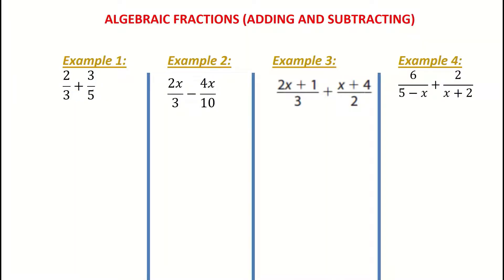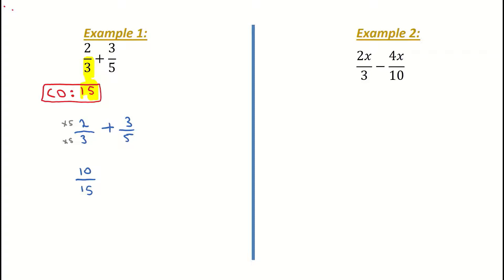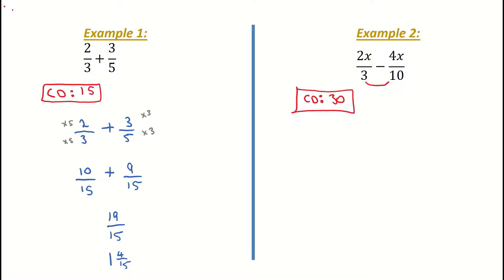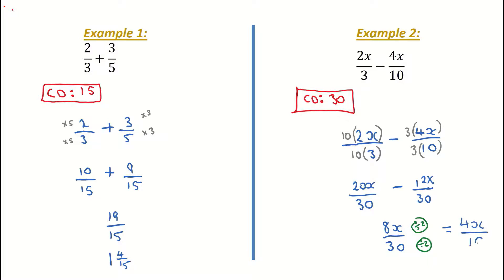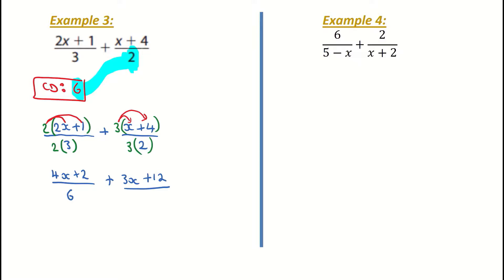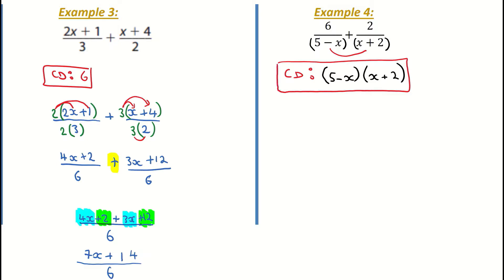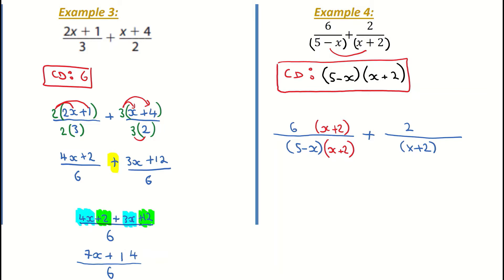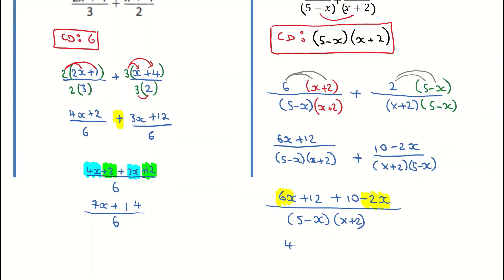Algebraic Fractions (Adding and Subtracting) Junior Cycle Leaving Cert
@MathsTulla. This video explains how to add and subtract algebraic fractions. Adding and subtracting fractions with algebra is the same as fractions with just numbers. Junior Cycle, Junior Cert, Leaving Cert Maths.